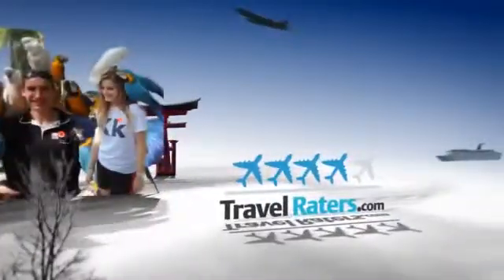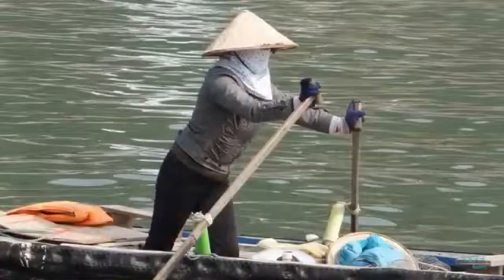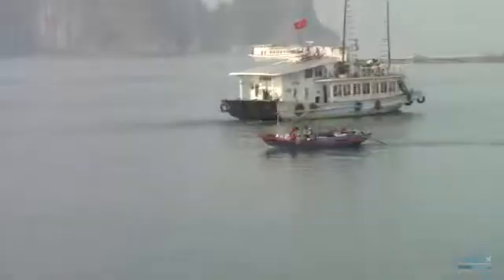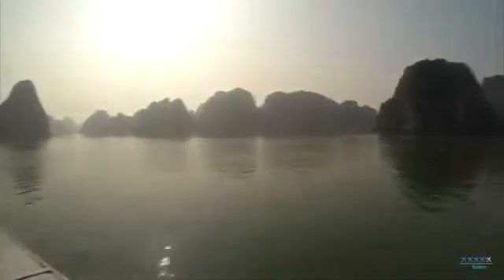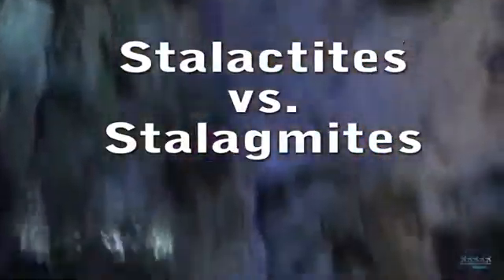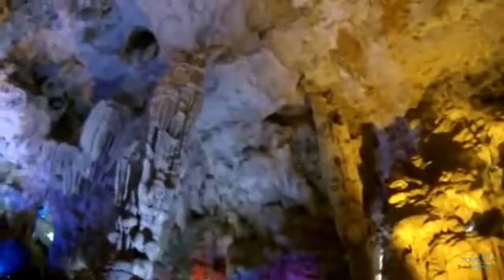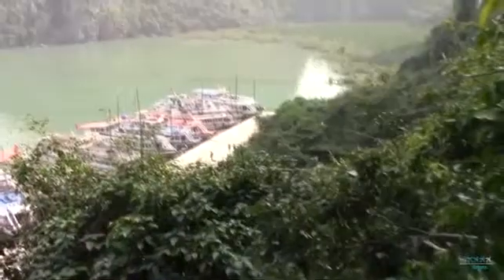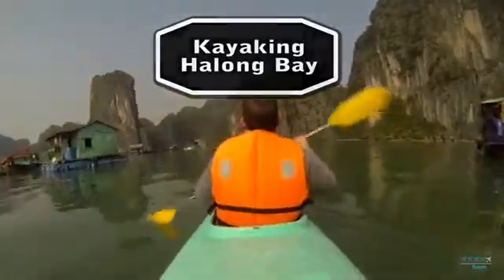Halong Bay Dragon Smile Cruise } Halong Bay Dragon Smile Cruise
Halong Bay Dragon Smile Cruise }